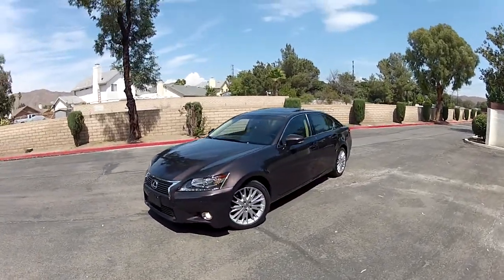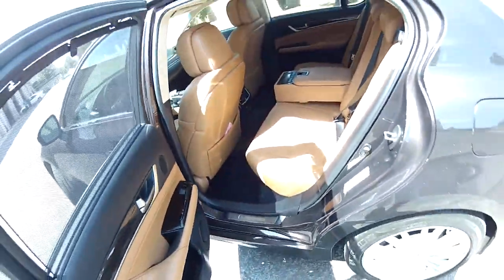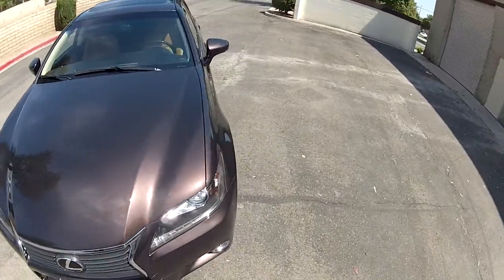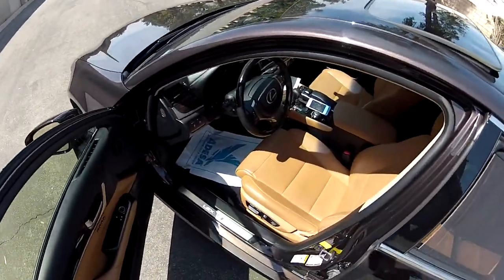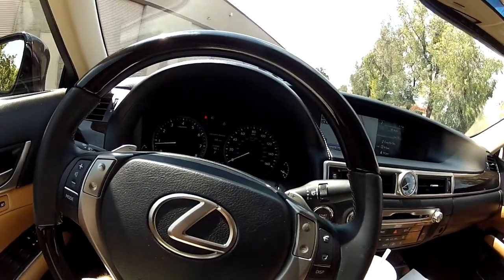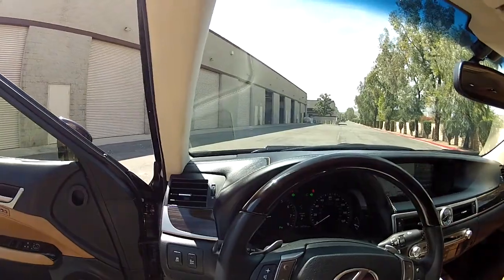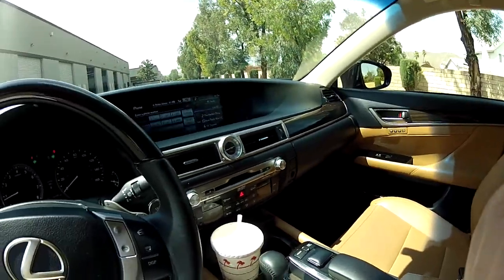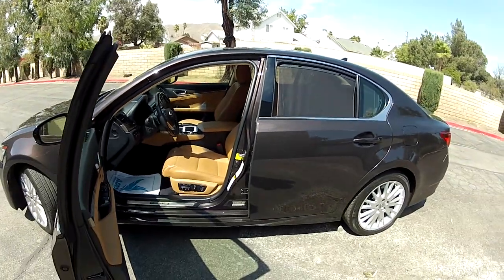Inside & Out Video Tour of This 2013 Lexus GS350 Top-of-the-Line